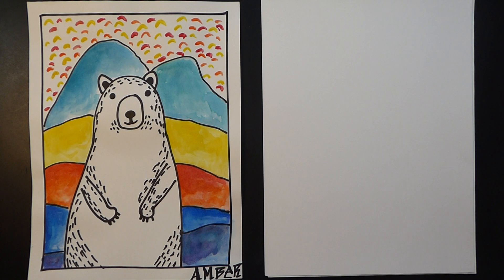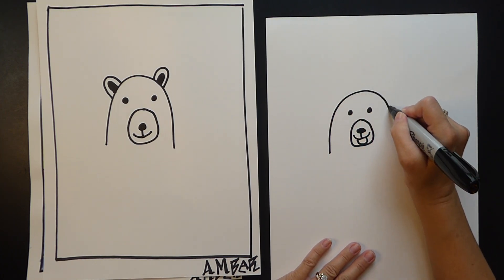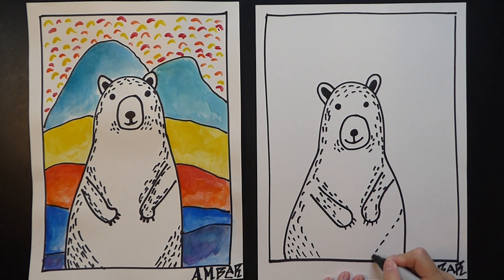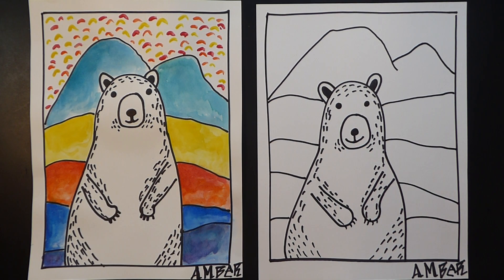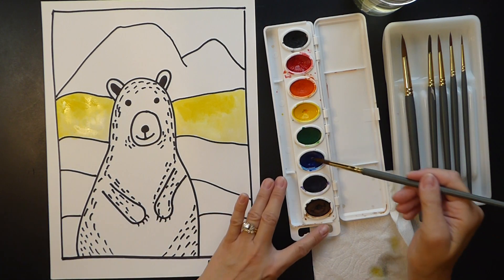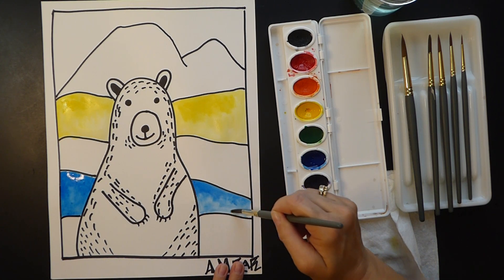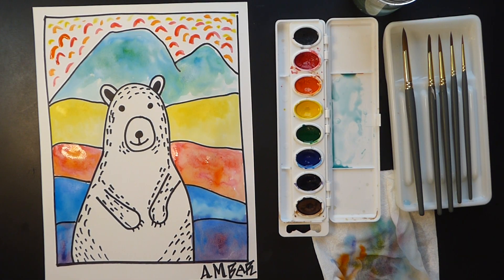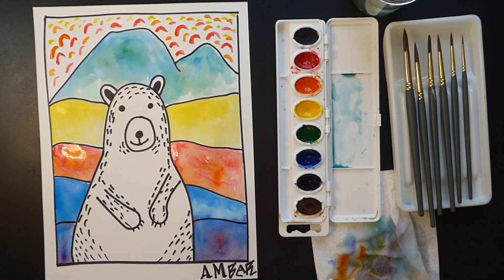Polar Bear + Ted Harrison art lesson